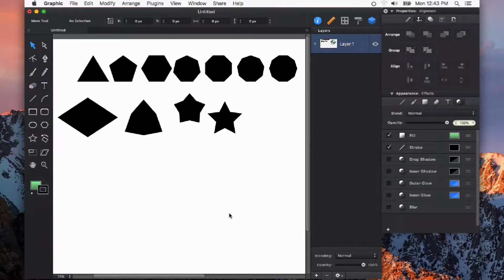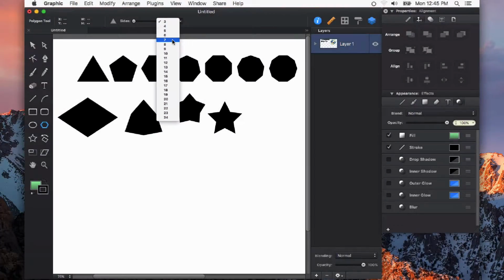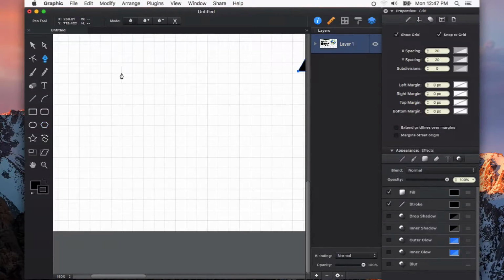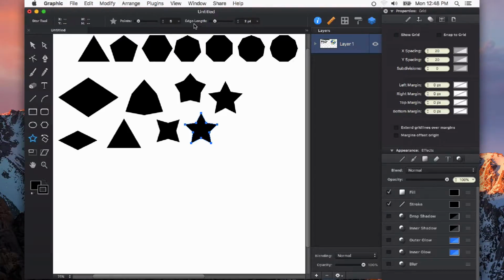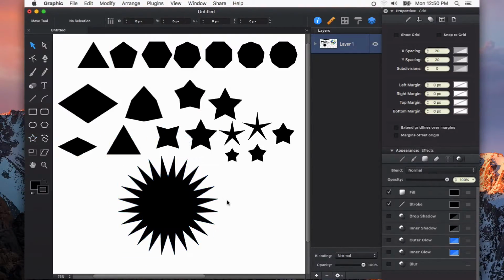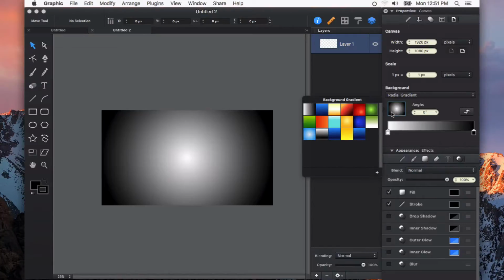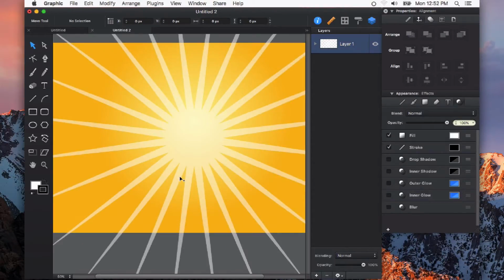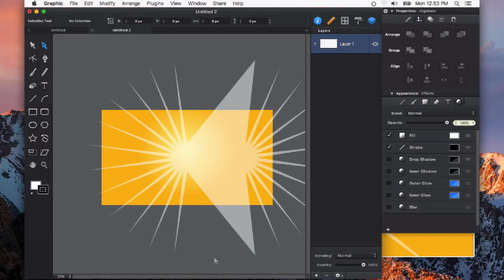Autodesk Graphic - Polygon and Star Tools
Check out how to use the Polygon and Star tools in Autodesk Graphic.